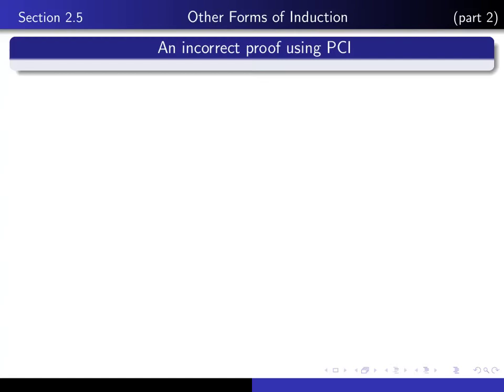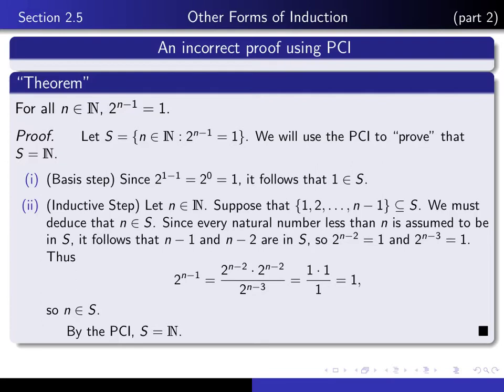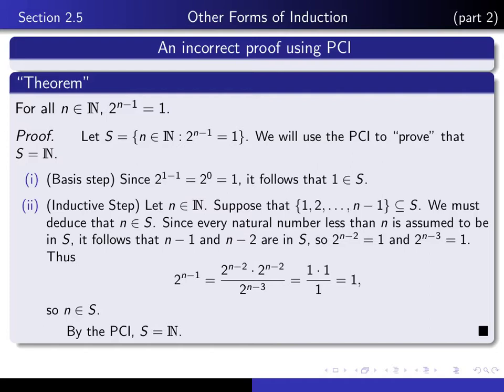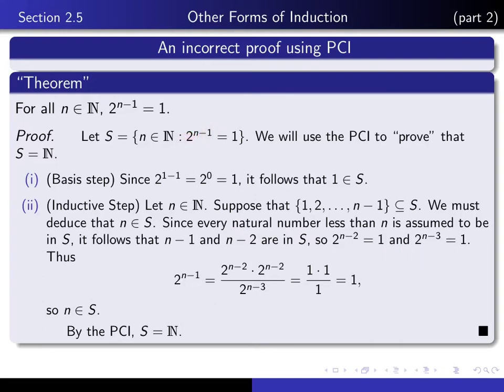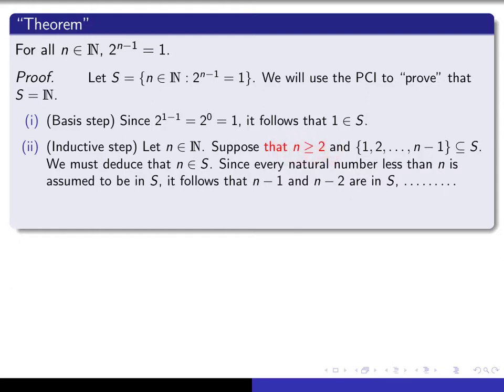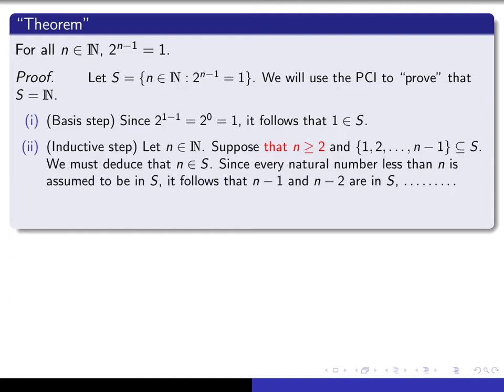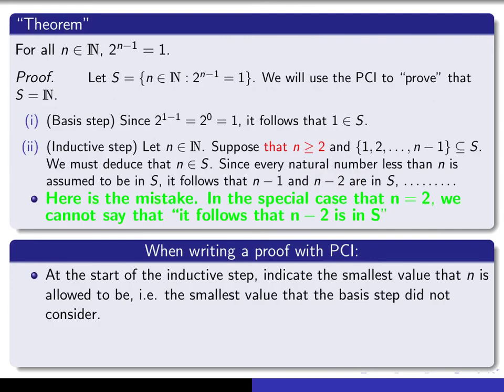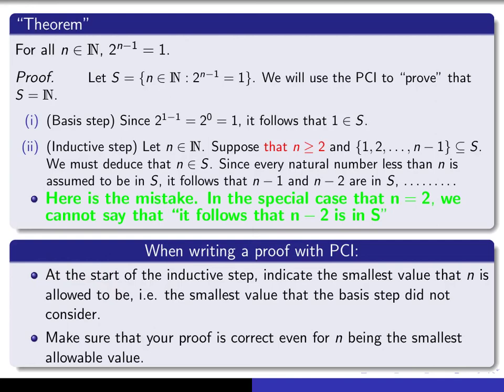Section 2.5, part 2 An incorrect proof using PCI